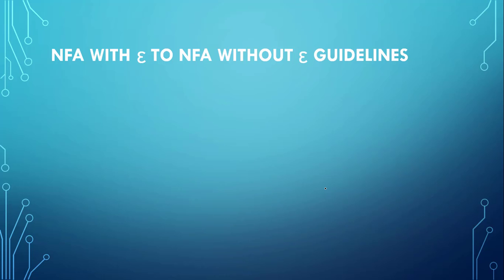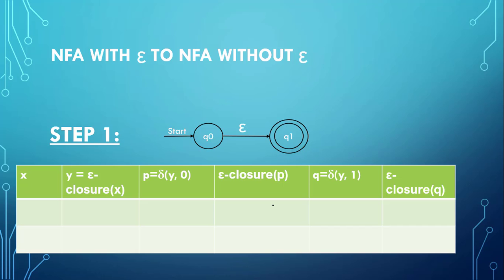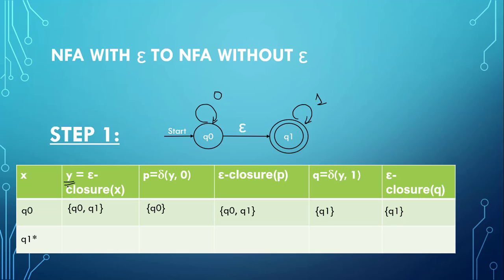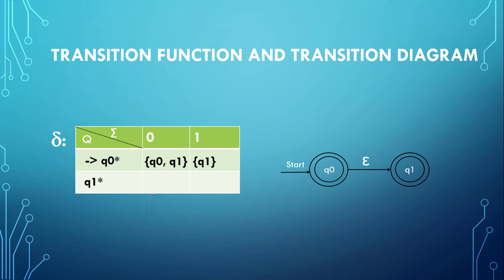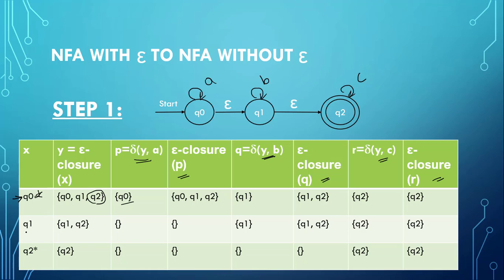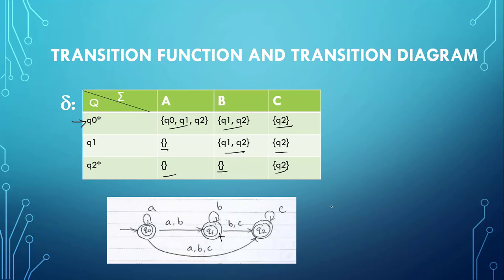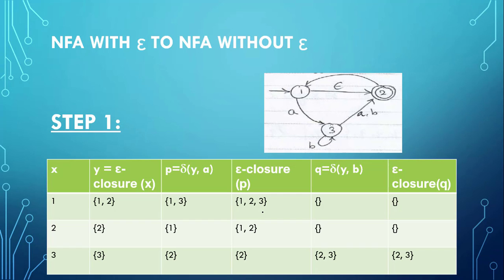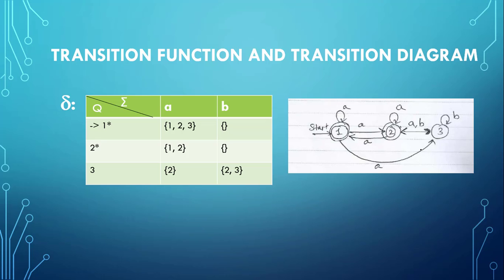Finite Automata - NFA WITH EPSILON TO NFA WITHOUT EPSILON GUIDELINES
In this tutorial you will be learning how to convert NFA with epsilon to NFA without epsilon along with some solved examples